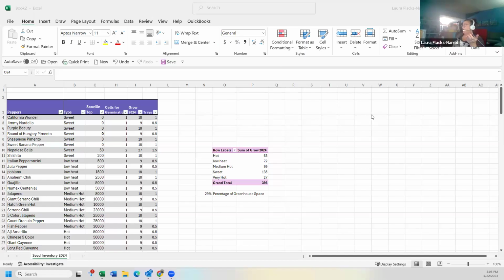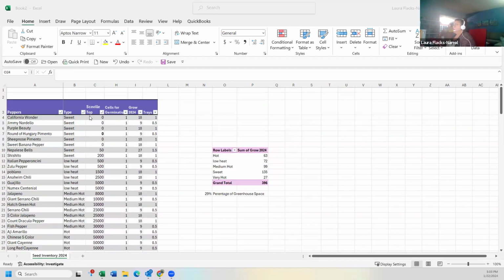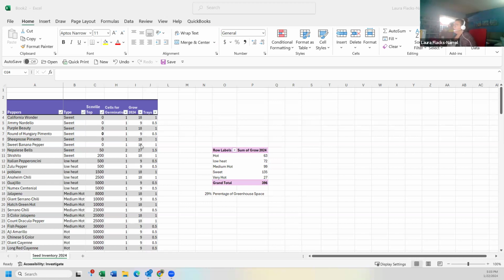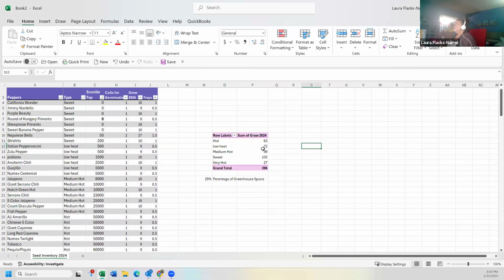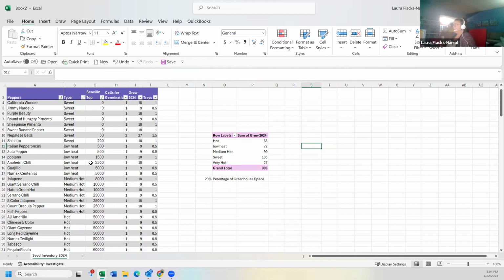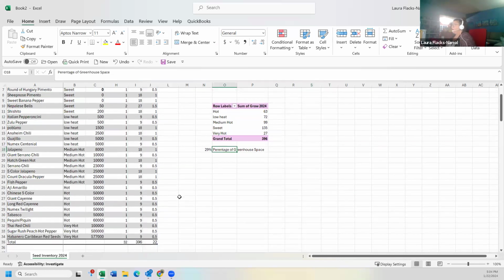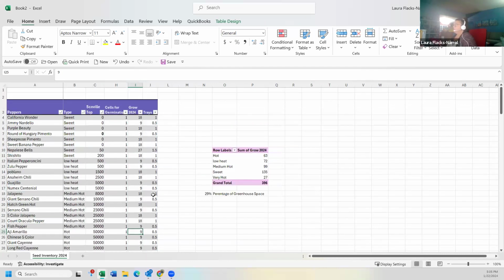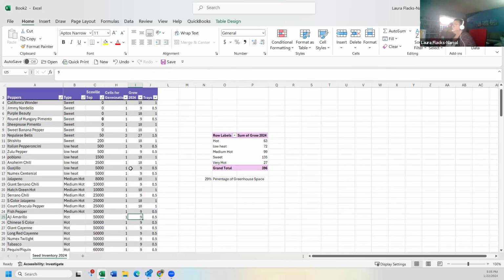How to Maximize the Peppers You Grow to Satisfy any Foody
Let's take a look at my pepper spreadsheet.  I will show you what I will grow and why.   It is important to keep these records and make sure you make decisions based on data.